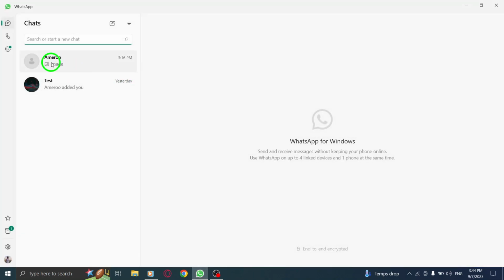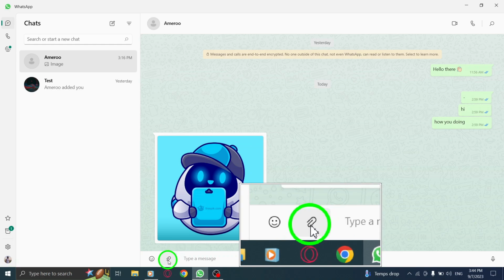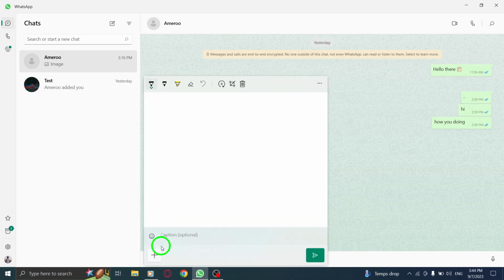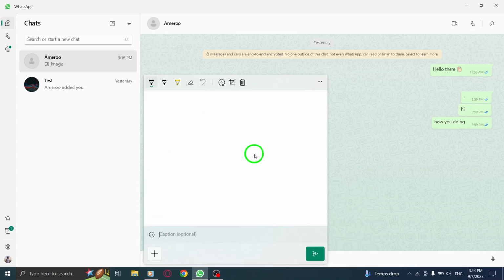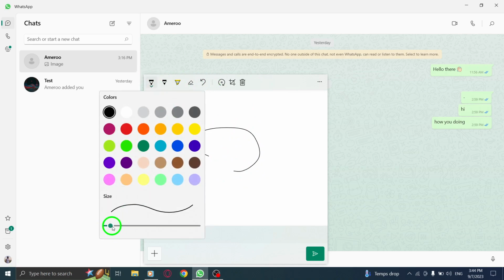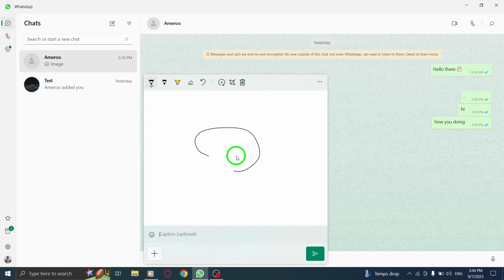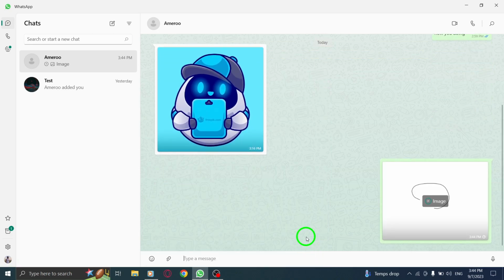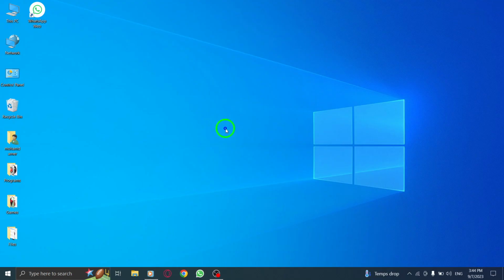How to Send Drawing in WhatsApp on PC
Learn how to send drawings in WhatsApp on your PC with this step-by-step tutorial. Follow these simple steps:

1. Open WhatsApp.
2. Go to the desired chat.
3. Click on the Attachment icon.
4. Select Drawing from the menu.
5. Draw the desired picture.
6. Press the Send button.

Sending drawings through WhatsApp on your PC allows you to express your creativity and share personalized artwork with your friends and family. Whether it's a doodle, a handwritten note, or a masterpiece, these steps will guide you through the process effortlessly.